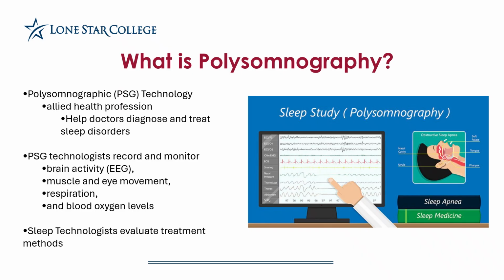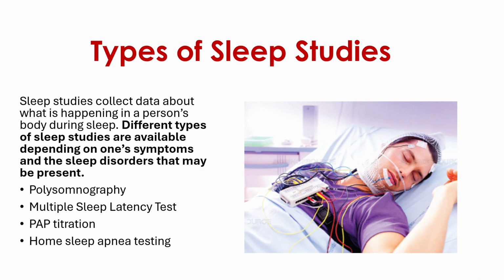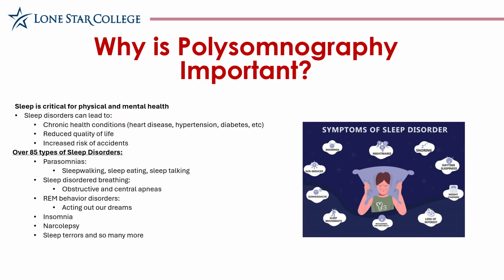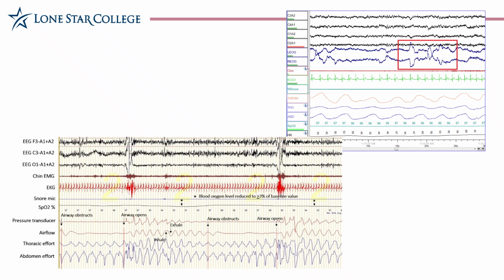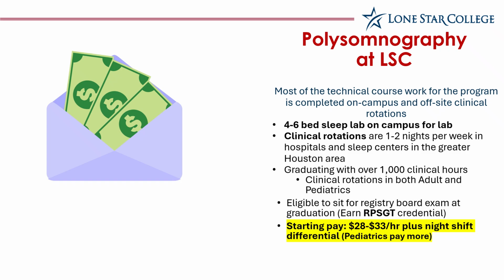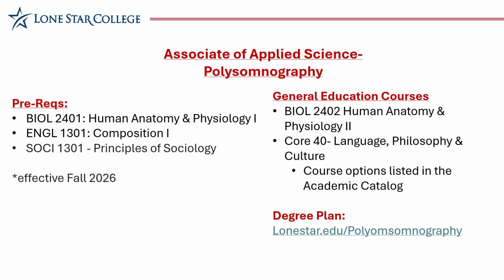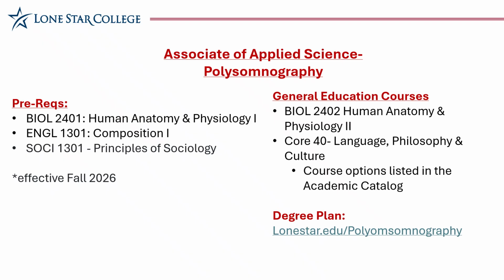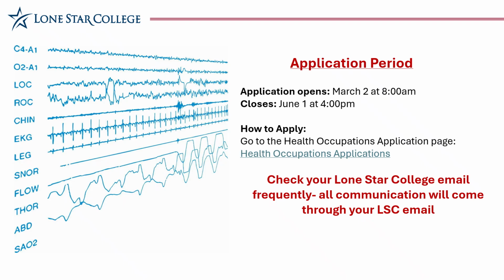Polysomnography (Sleep Medicine) Information Session 2026